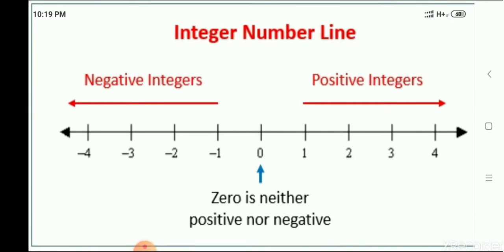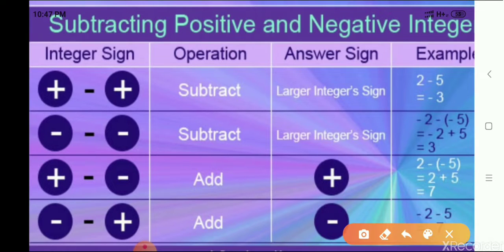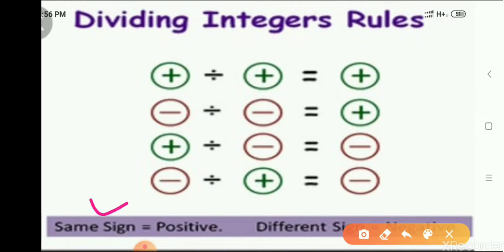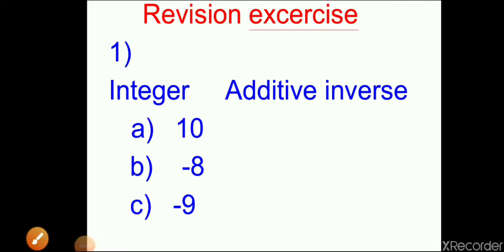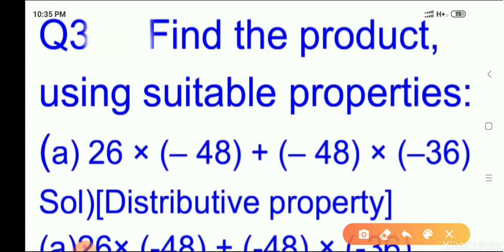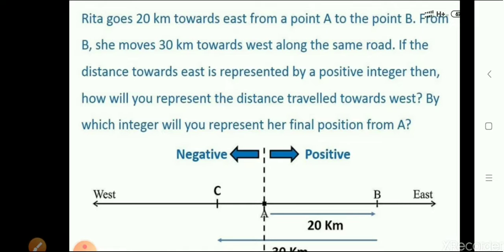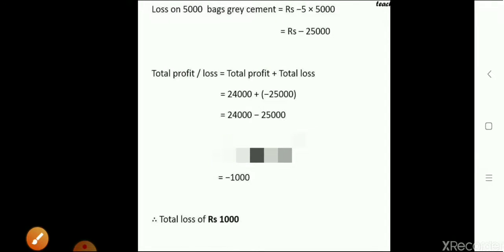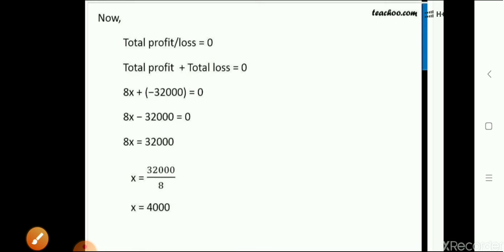Chapter 1 Integers ( part V)